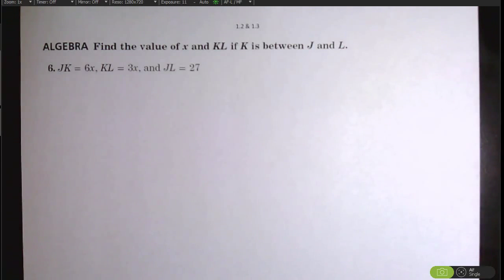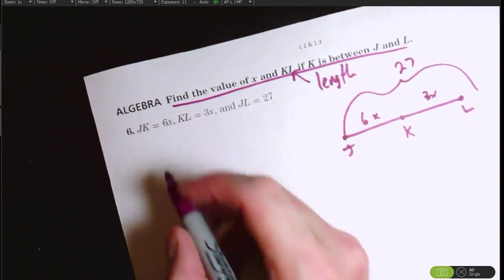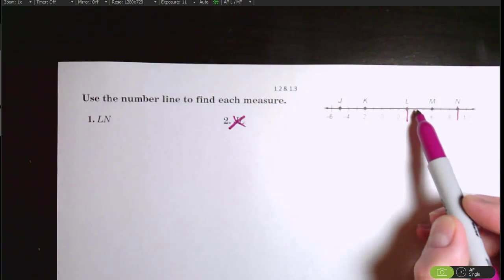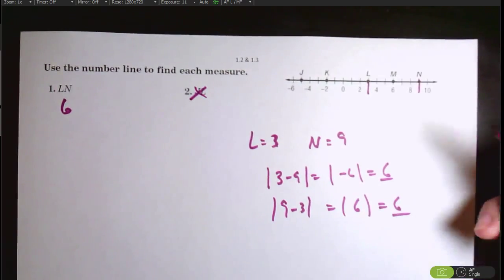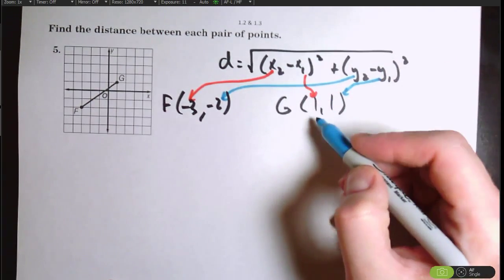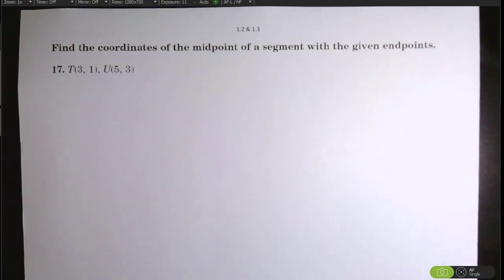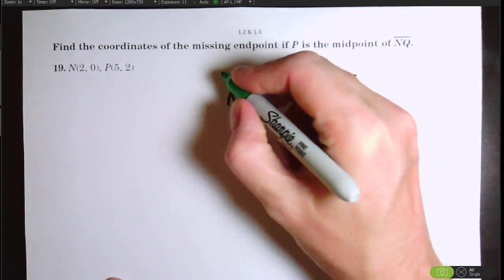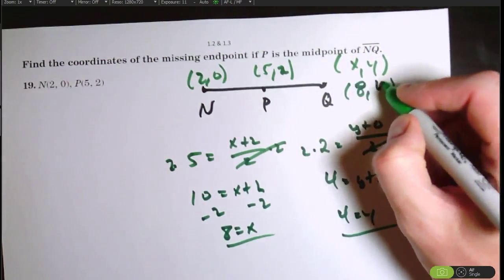Geometry - 1.2 & 1.3 - Homework Help